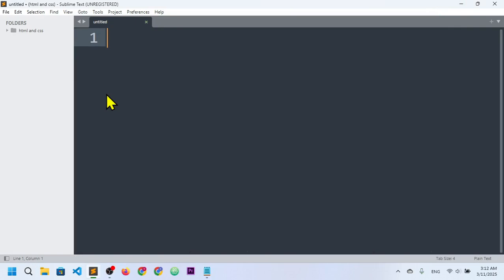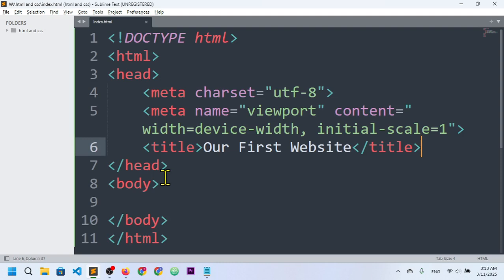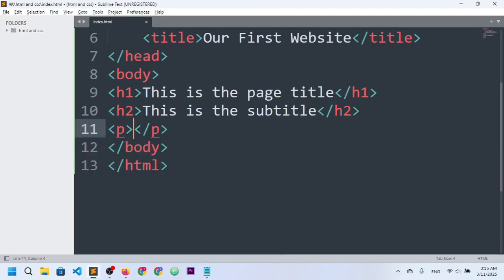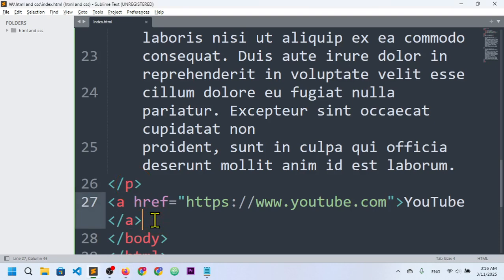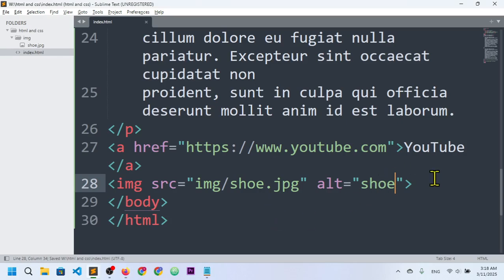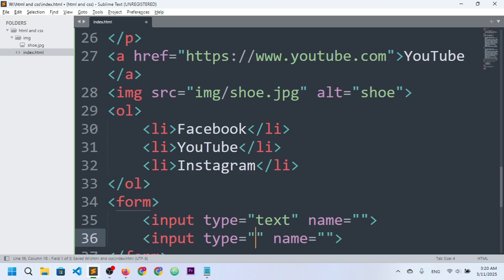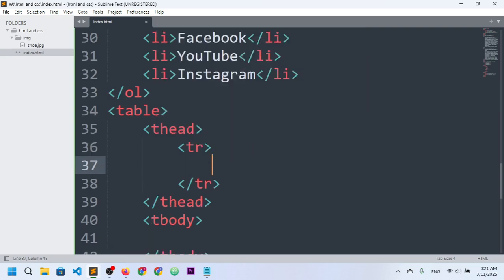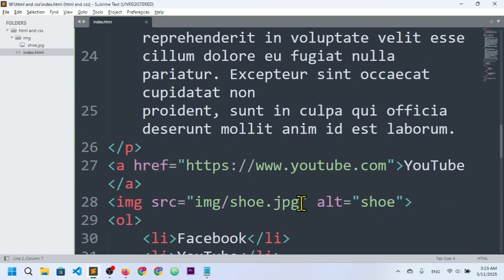HTML Beginners To Advance just in 11 minutes